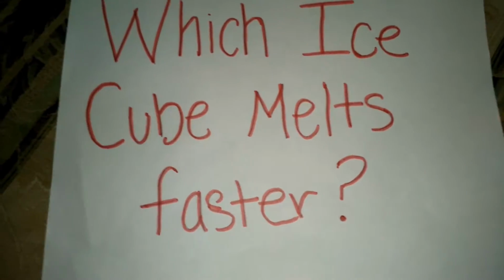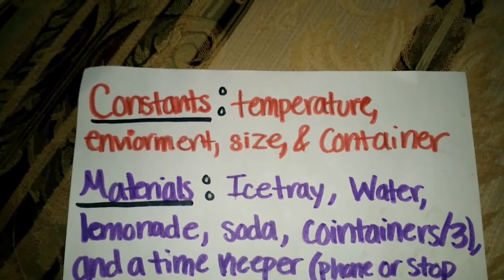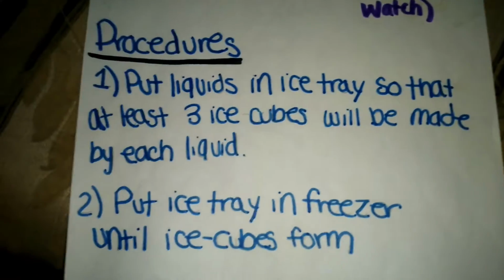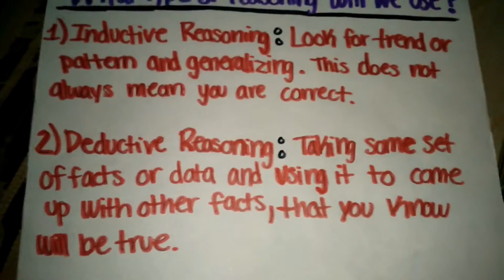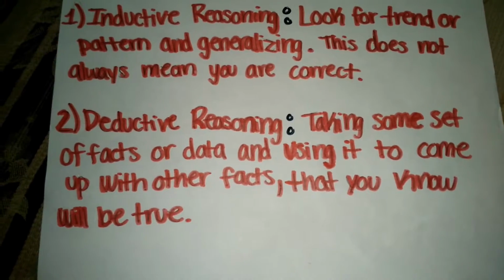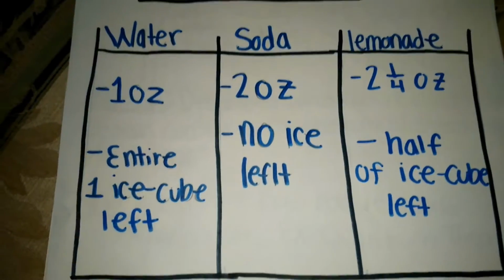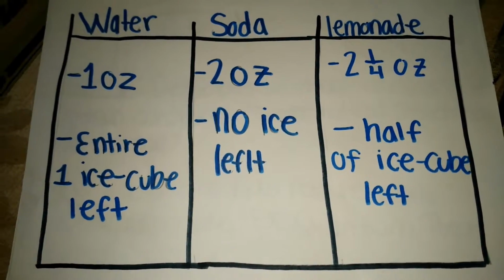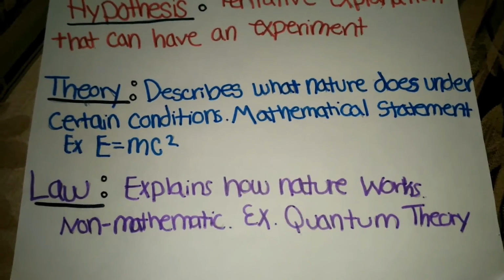Earth and Space: Ice Cube Experiment- Dalia Cardenas